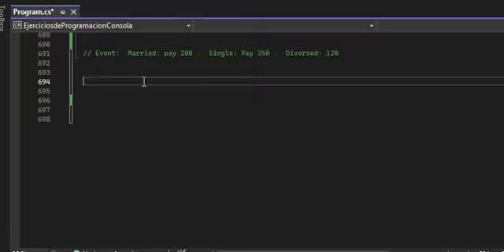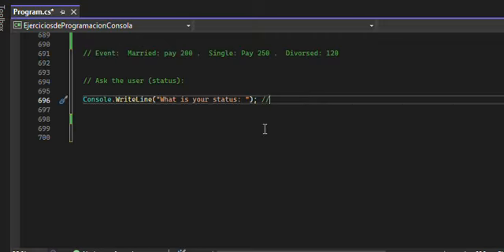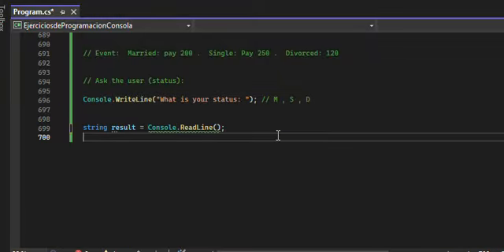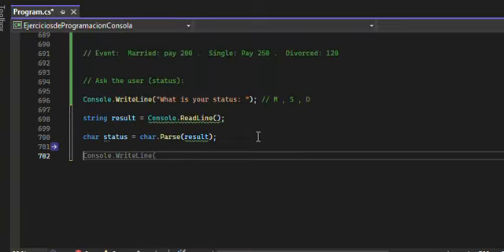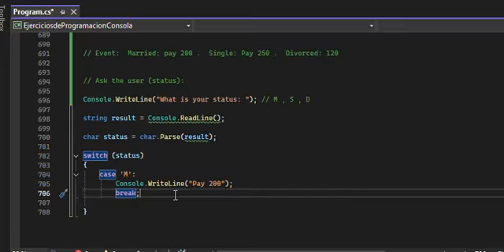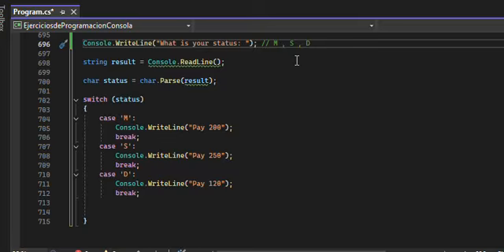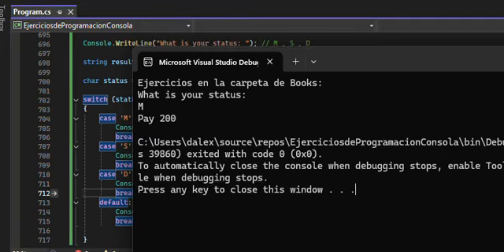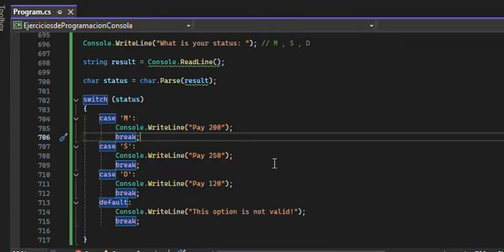switch in C#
Example to switch and parse values